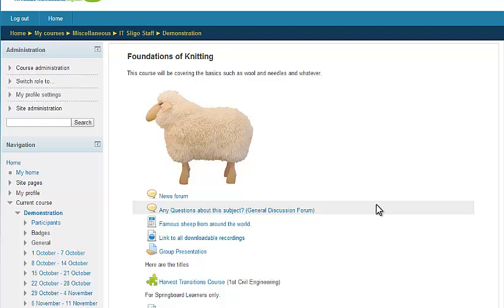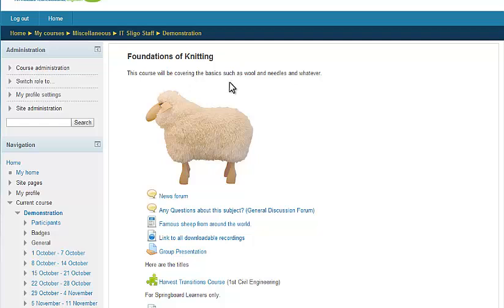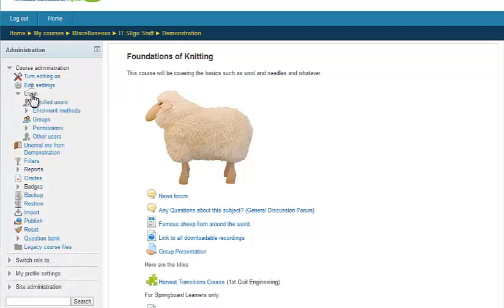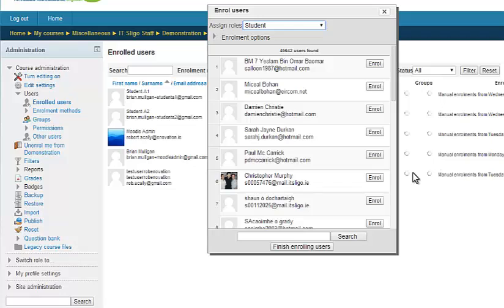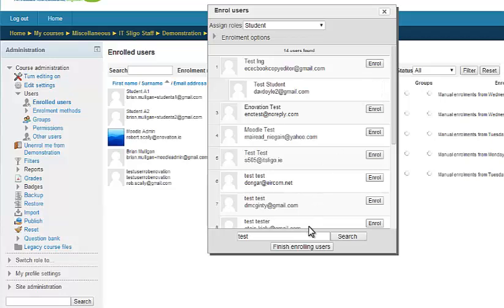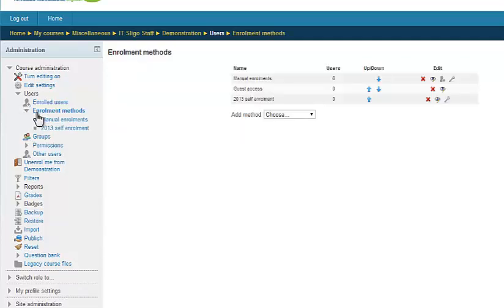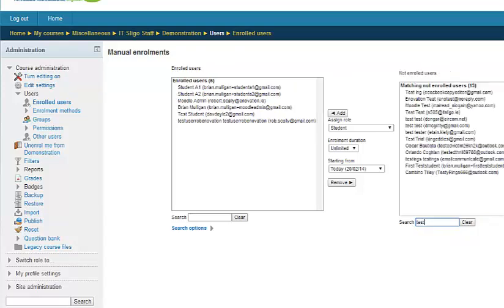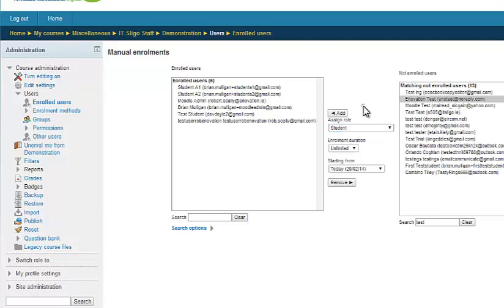Manually enrolling students in a Moodle course/module